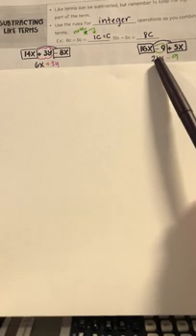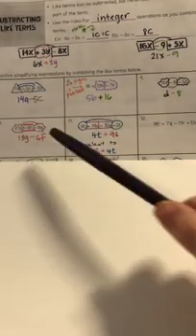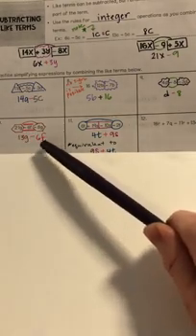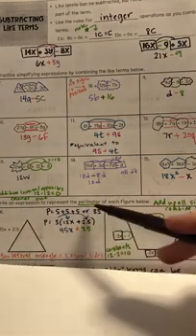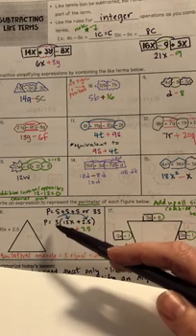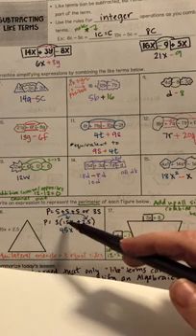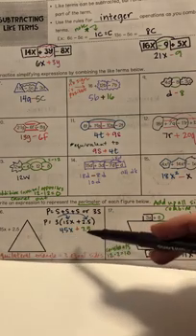Unit: Equations & Inequalities Student Handout 1 (kid friendly)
Handout 1: Combining Like Terms
Follow along with the video as you fill in Handout 1. Pause as needed or repeat. :) Ms. Q